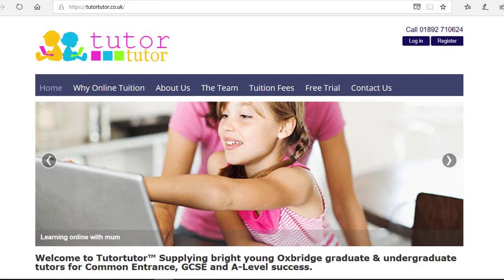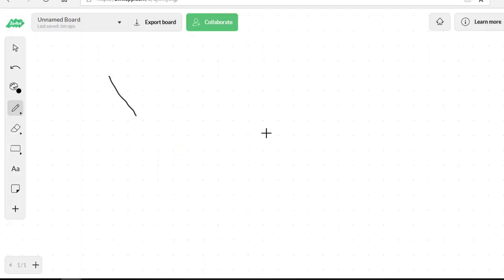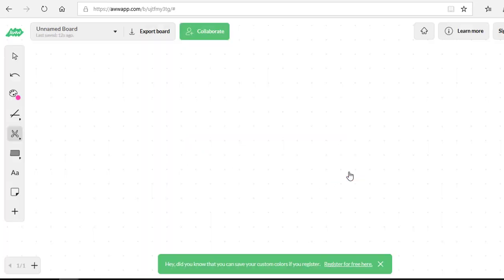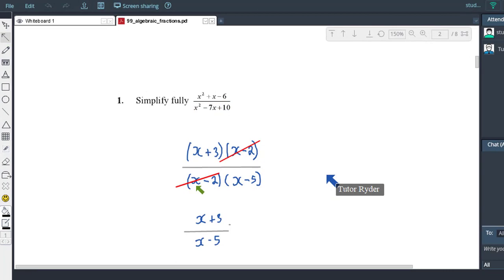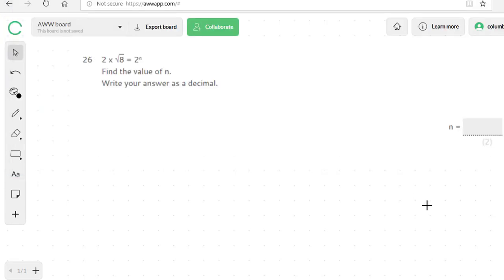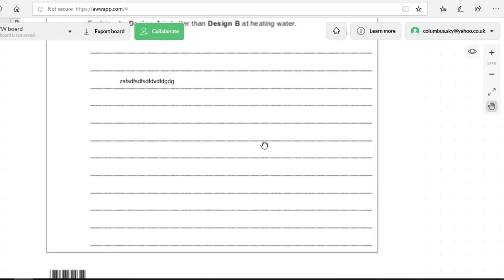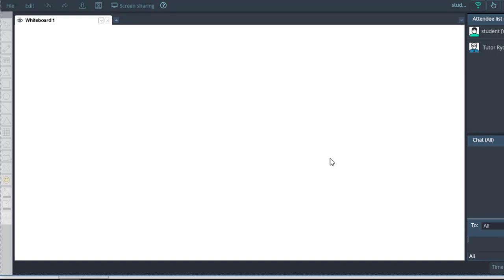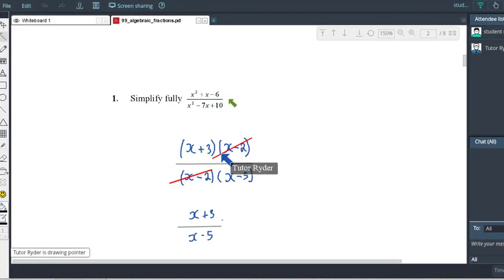Top 5 Best Online Classrooms: AWWAPP Free whiteboard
In this series I will be reviewing my top 5 Online Classrooms and Whiteboards for tutors.

Review #2:
Today's Whiteboard review features the AWWAPP Whiteboard.